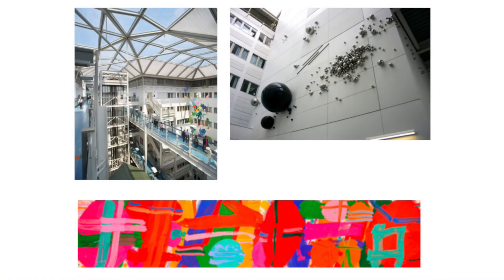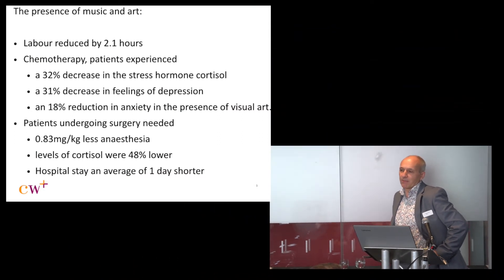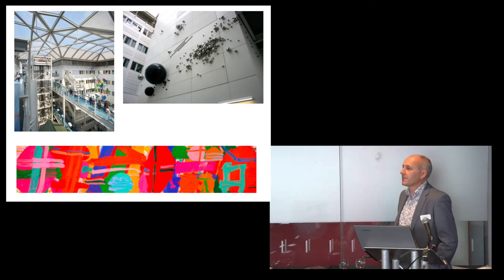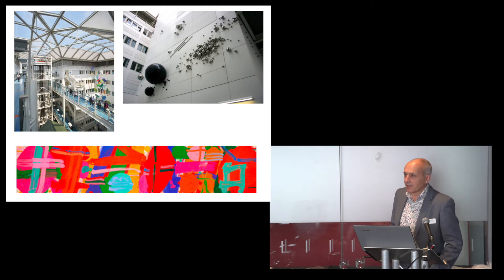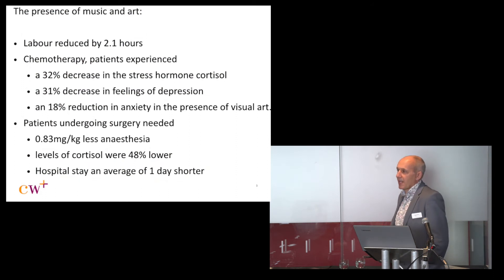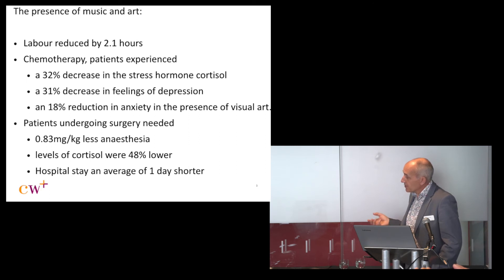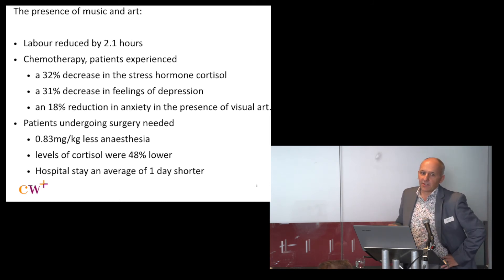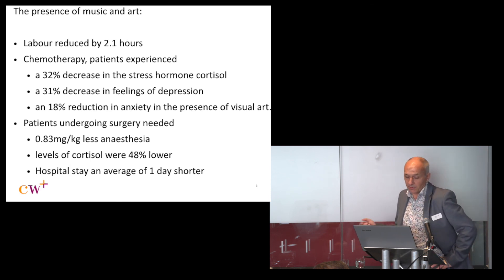Chelsea and Westminster NHS Foundation Trust at "Healthy Cities"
Director of Patient Environment at CW+, the Charity for Chelsea and Westminster NHS Trust, Trystan Hawkins presents at Future Cities Forum's "Healthy Cities" on the impact of the hospital's art and design programme on clinical outcomes and patient experience.